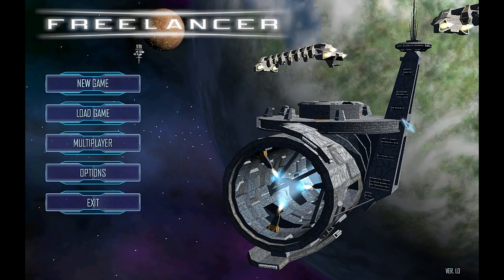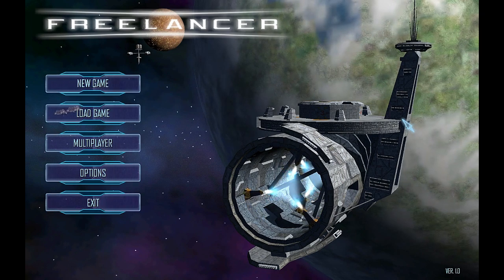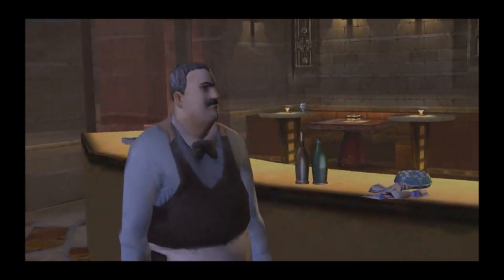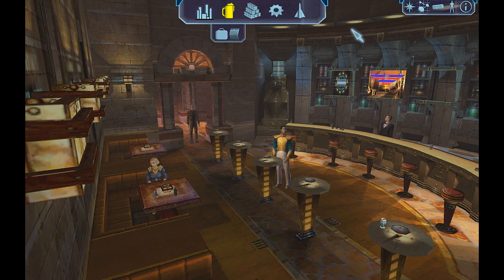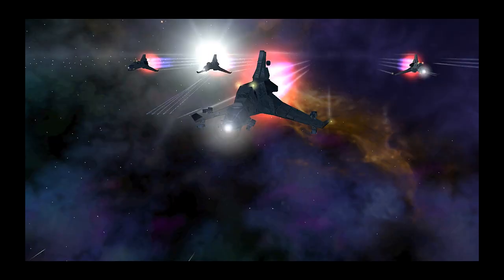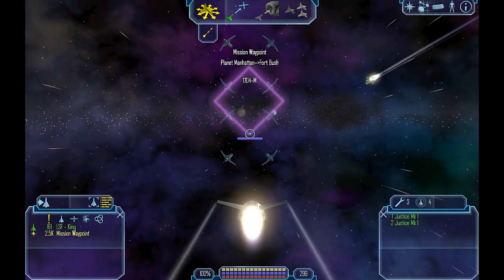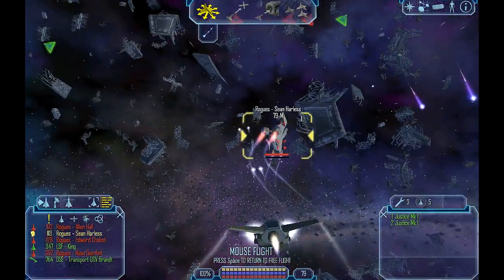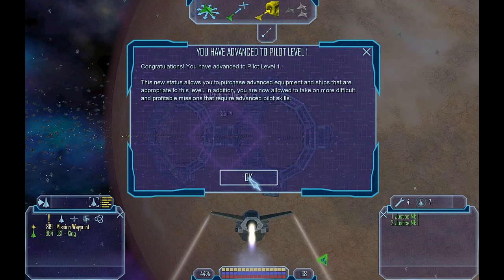Attack On Freeport 7 - VoV Plays Freelancer - Part 1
Today we dig up a game from the past and play Freelancer! In this episode we discuss a bit of the game's backstory, survive a terrible attack, and get something for nothing...

How to allow different resolution options (If you happen to own a copy of this game)